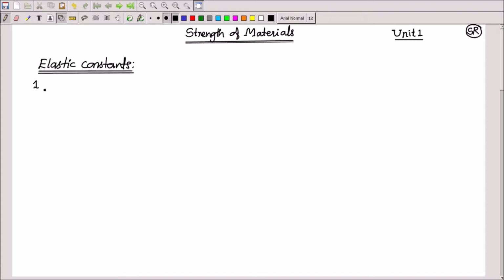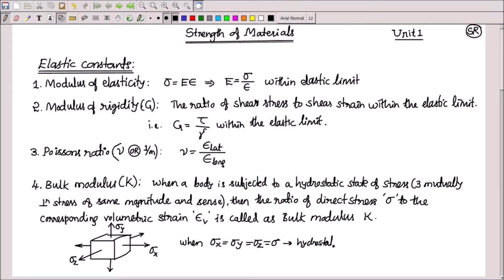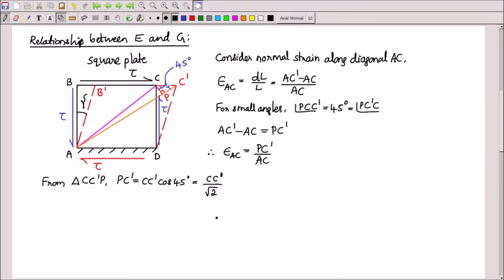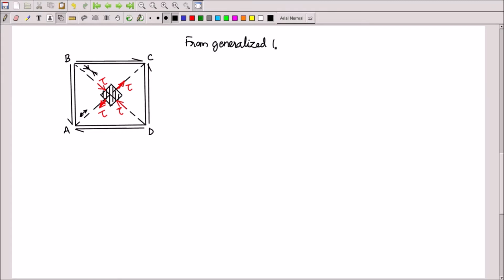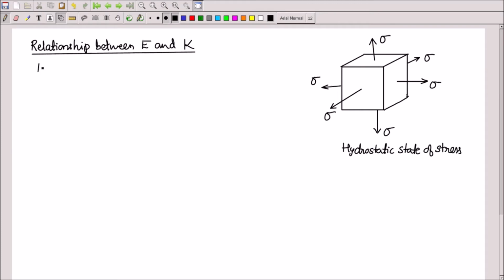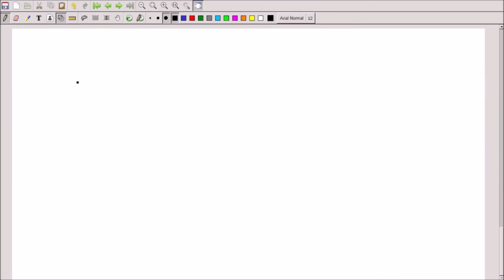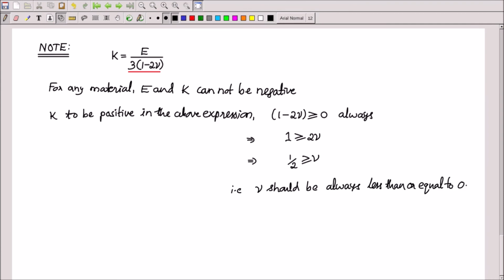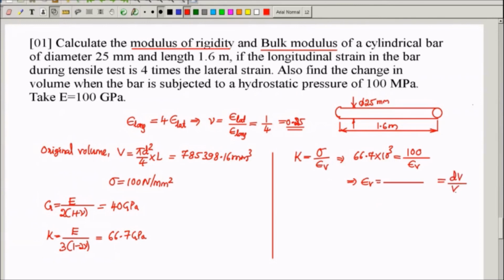Strength of Materials/Mechanics of Materials - Video lecture no.12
This video lecture covers:
* Elastic constants
* Relationship between Young’s modulus and Rigidity modulus
* Relationship between Young’s modulus and Bulk modulus
* Limiting values of Poisson’s ratio
* Numerical problems